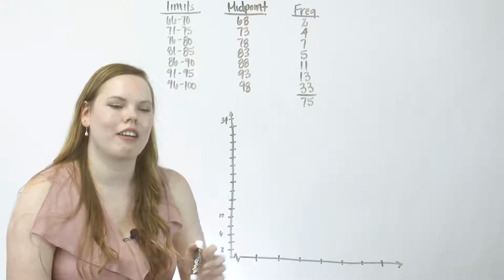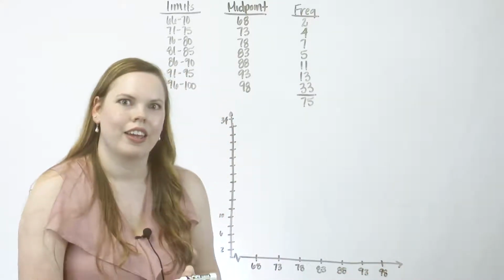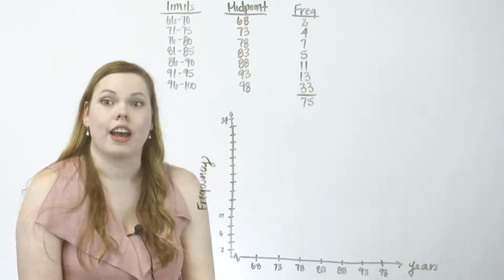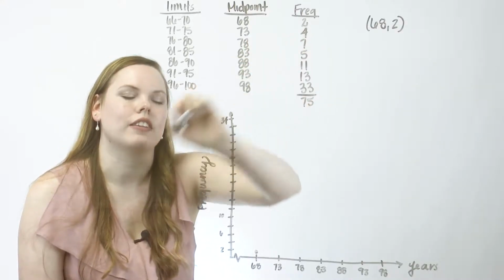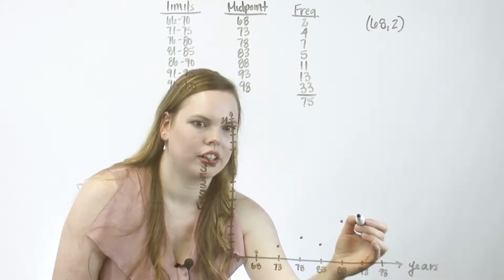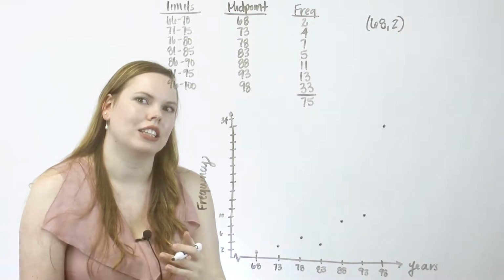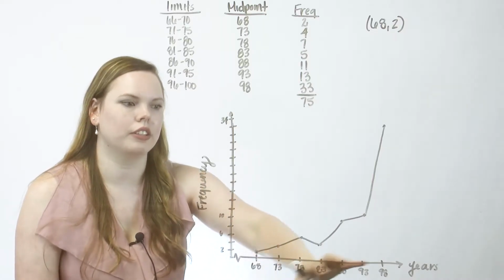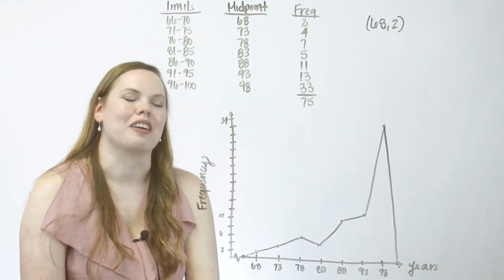MATH 161 Frequency Polygon